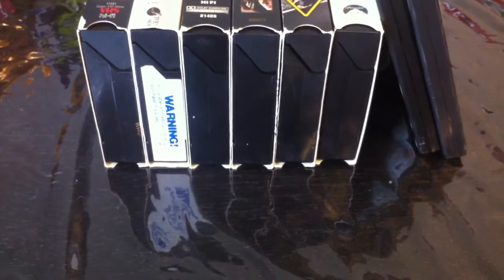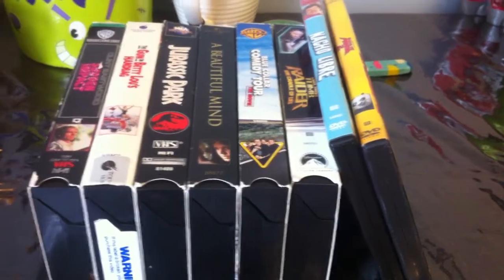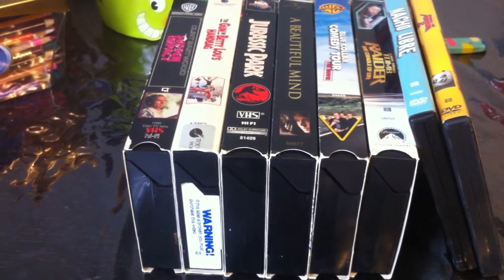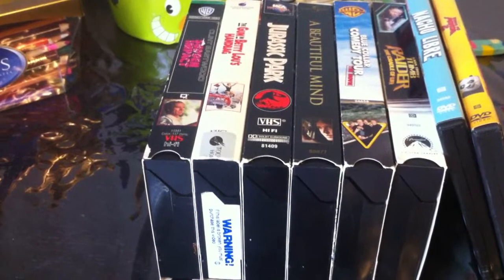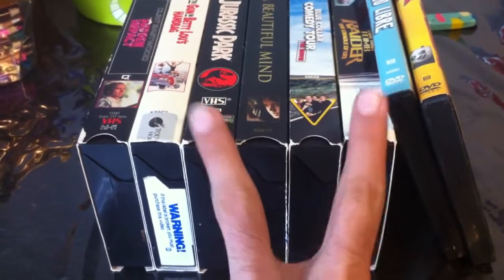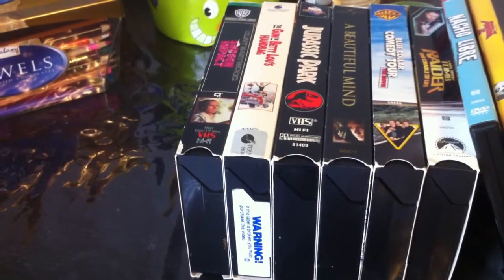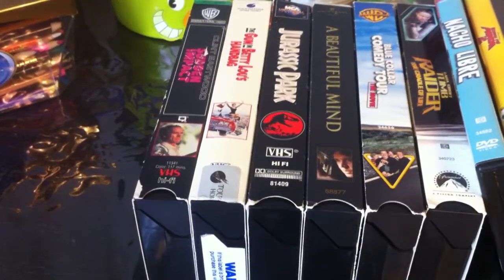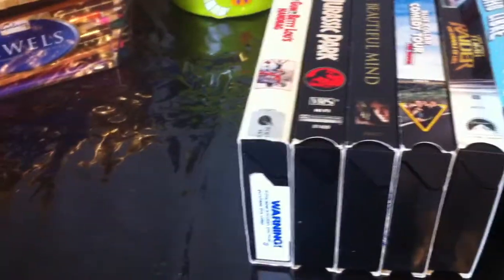VHS/DVD Update For April 29th, 2018